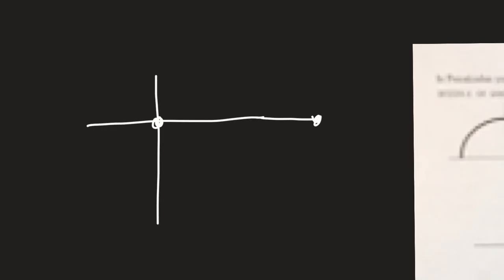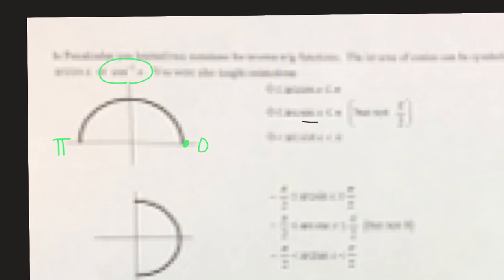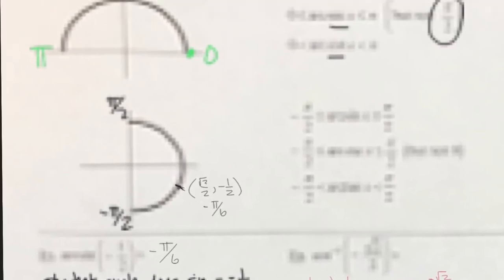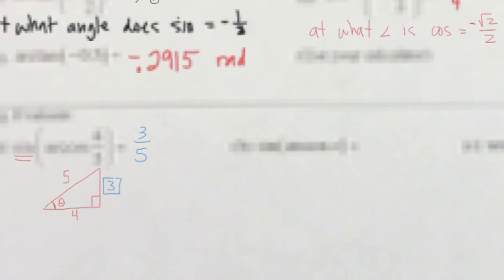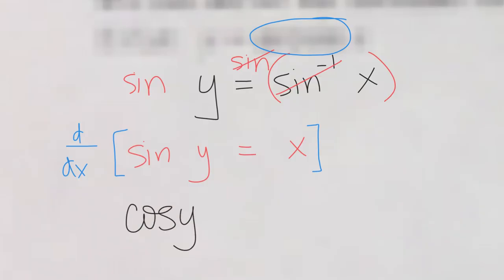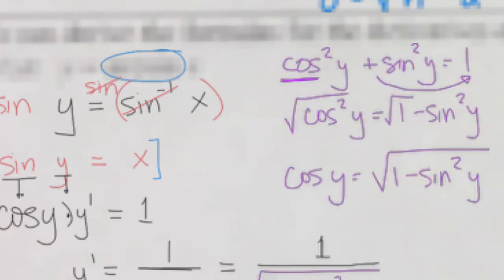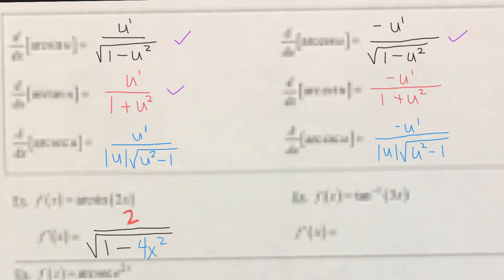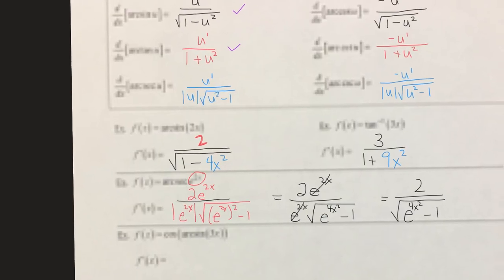Inverse Trig derivatives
Sorry the video worksheet is so blurry. Explain Everything did something it doesn't normally do, but you can still hear the words and see what I write, so hopefully the video is still relevant, especially if you're a student in my class and have the worksheet.